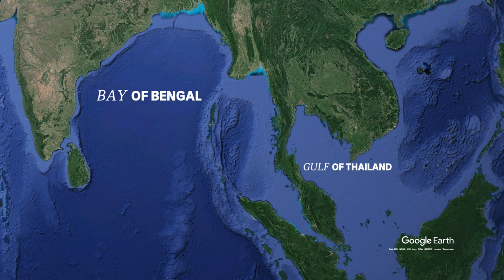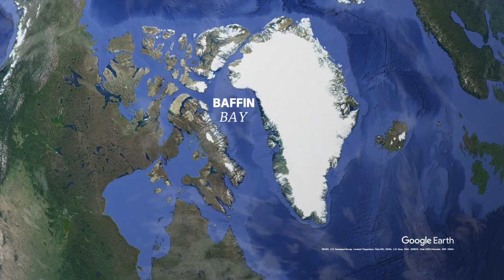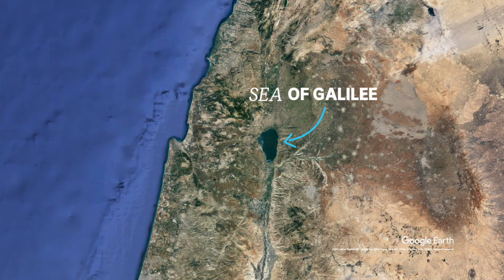The difference between oceans, seas and billabongs | Did You Know?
We all know Australia is “girt by sea” … but if you want to be precise, it’s actually more girt by oceans.

The planet is about 70% water — and Australians should know that better than most. But there are some interesting rules for how bodies of water are named. What makes an ocean, and what defines a sea? What's the different between a gulf and a bay? There are widely agreed upon naming conventions, but there are also plenty of interesting exceptions around the world.

RESOURCES
Mapping in Australia